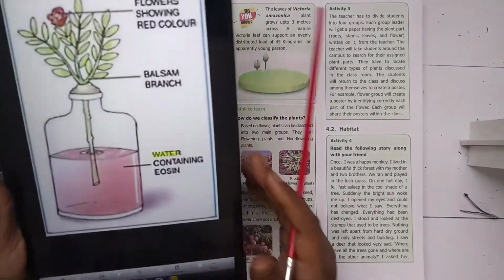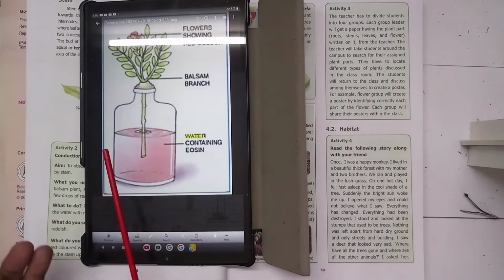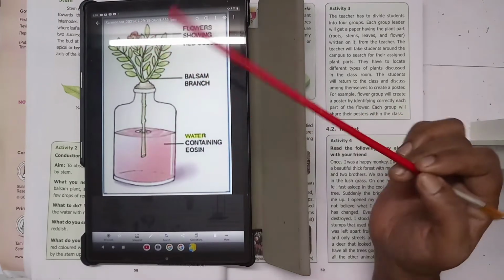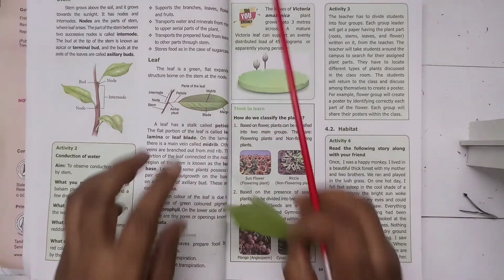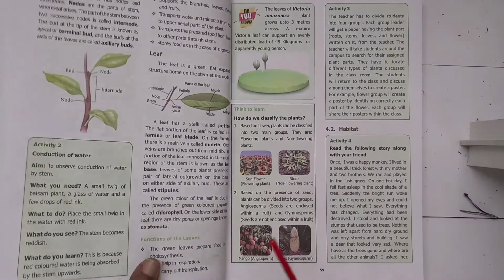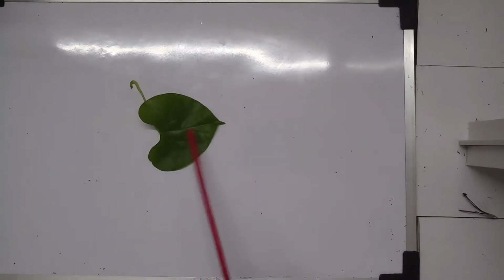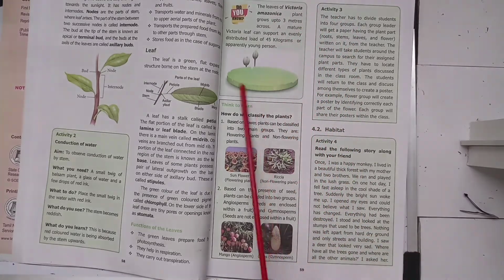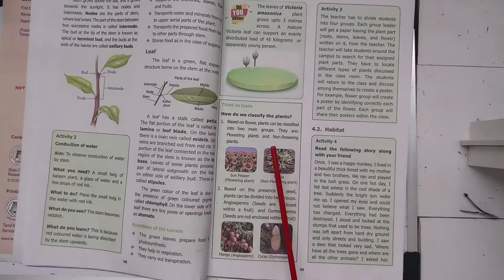6th Science Samacheer kalvi Unit 4 The World of Plant-Part 3